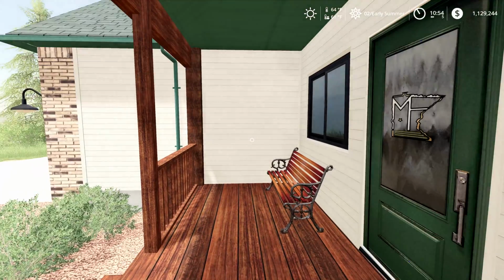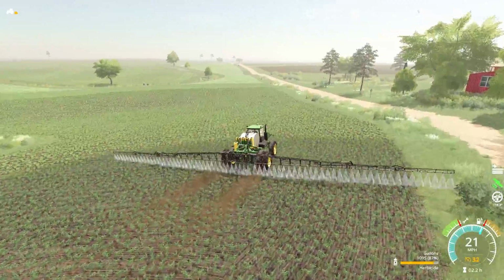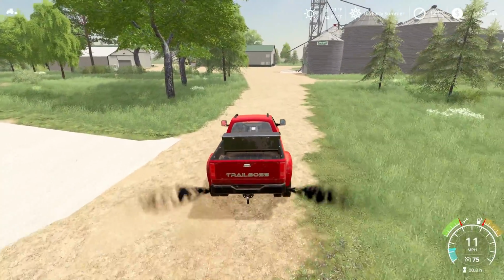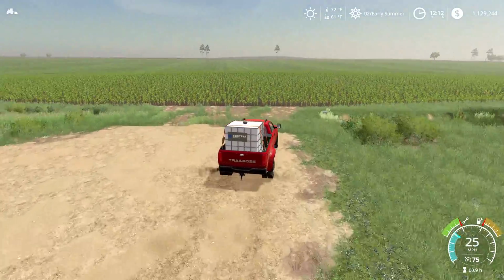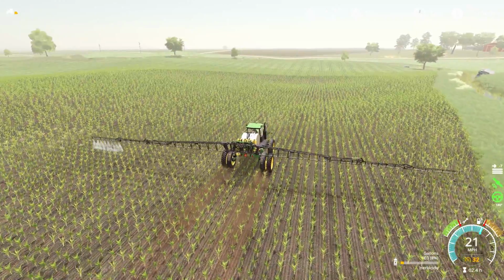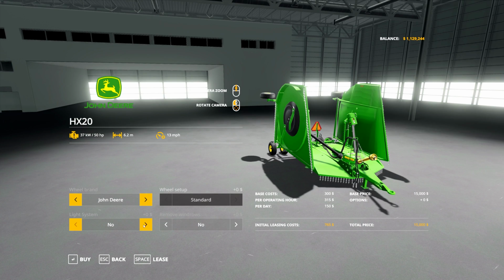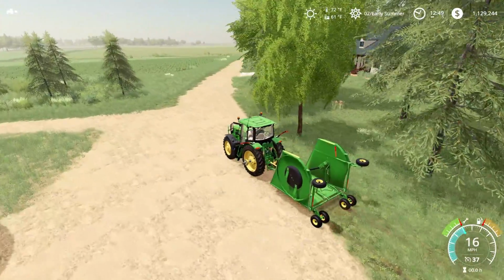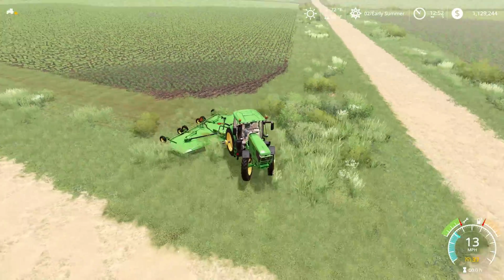New mower John Deere HX20! - MN Millennial Farmer map - EP49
Wrapping up some herbicide spraying and checking out the new John Deere HX20 batwing mower on the MN Millennial Farmer map by Mappers Paradise!